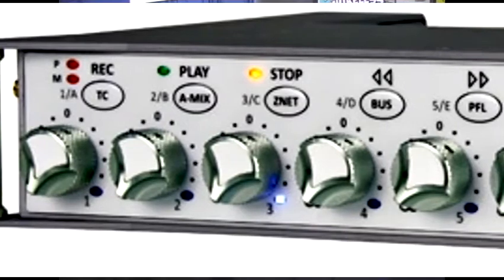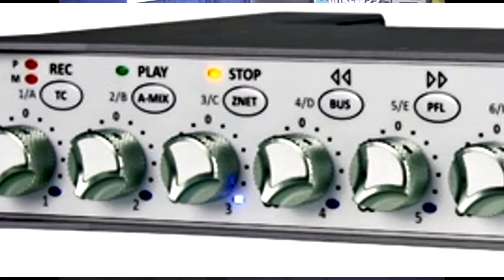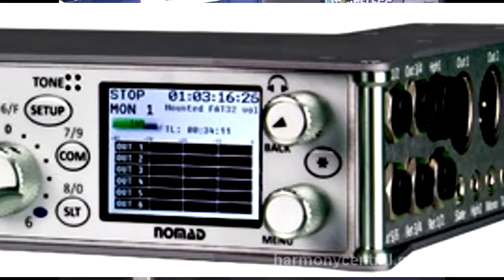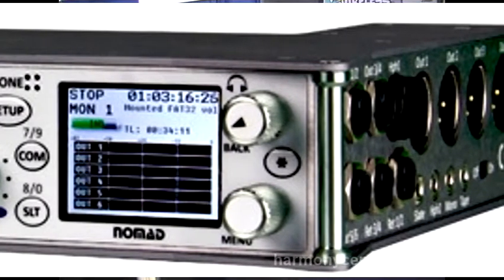Zaxcom Nomad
Nomad is Zaxcom's new location recorder, featuring 12-track recording on CF or SD media, with timecode recording, wireless remote control, visual timecode slating, and a 16x16 digital audio mixer.